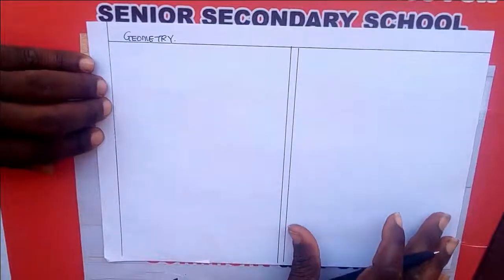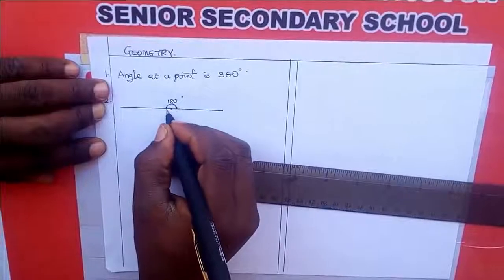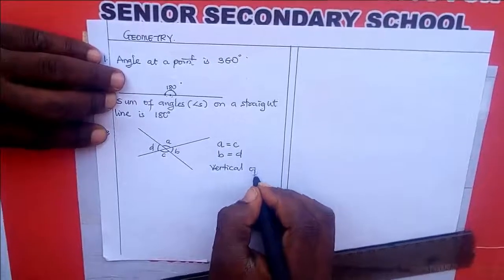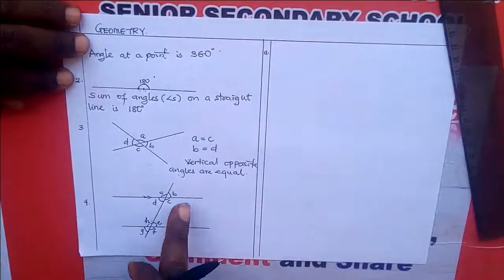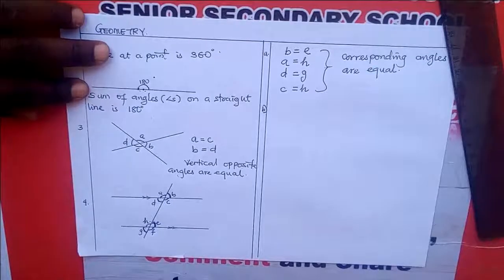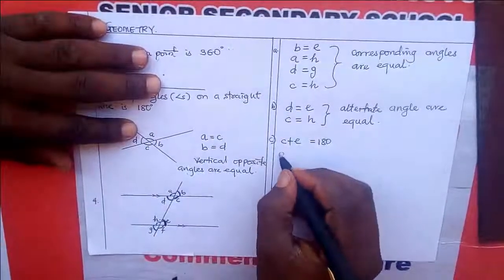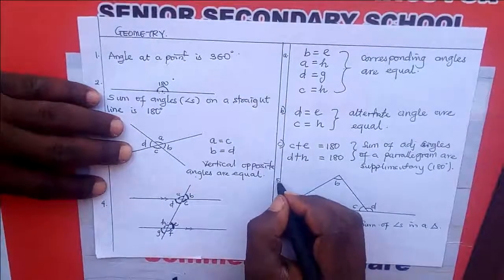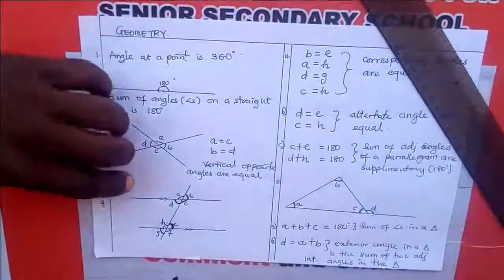GEOMETRY 1; lines and triangles